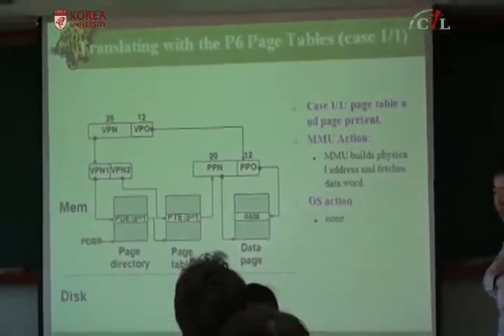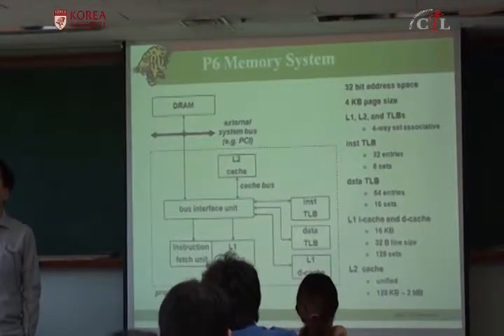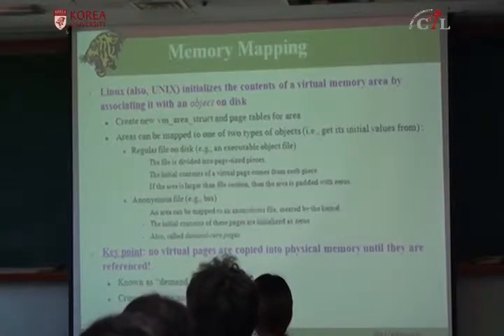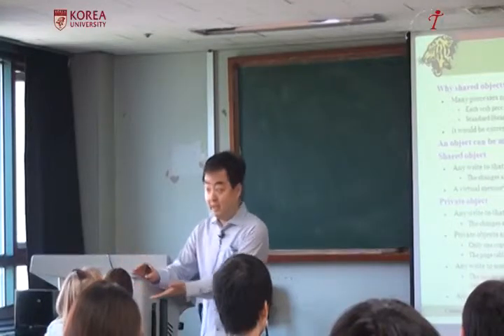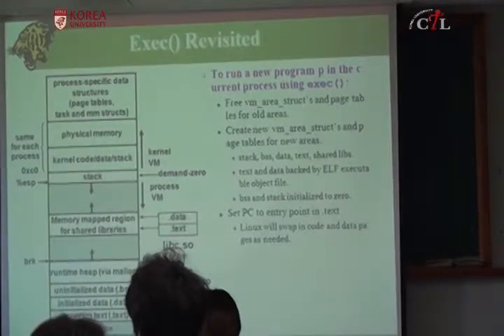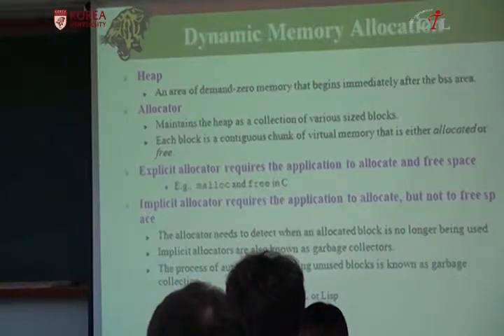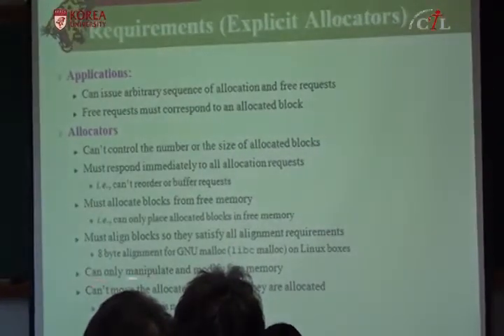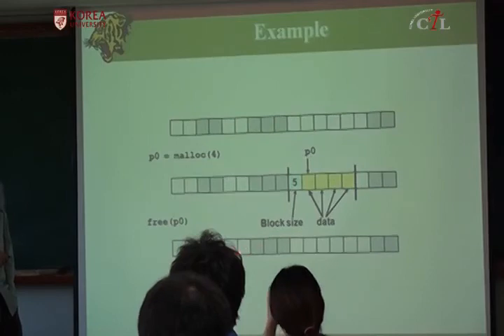[KUOCW] 최린 컴퓨터구조(130521)